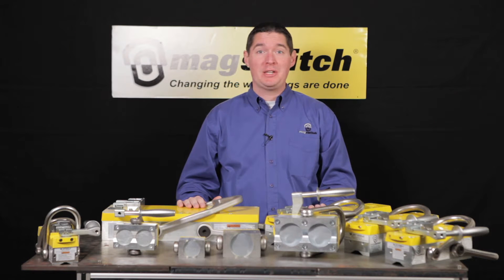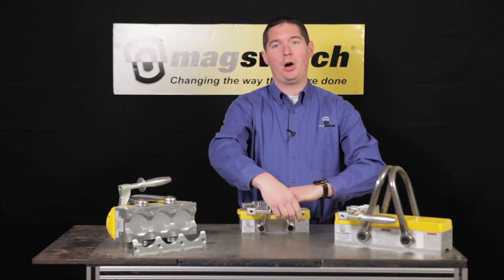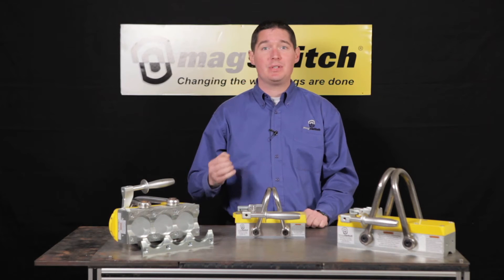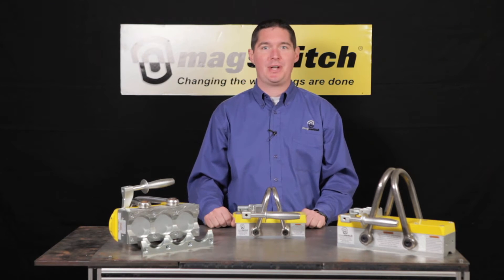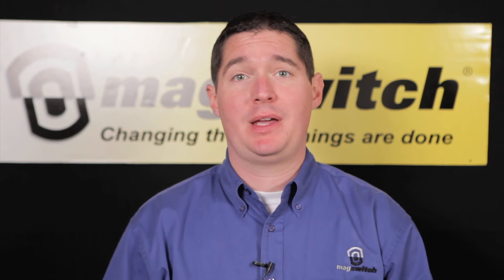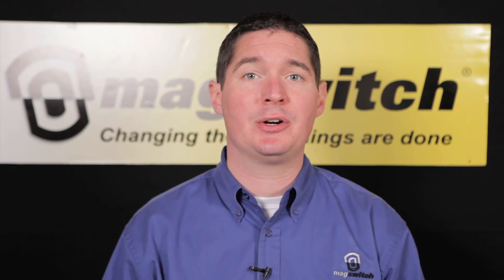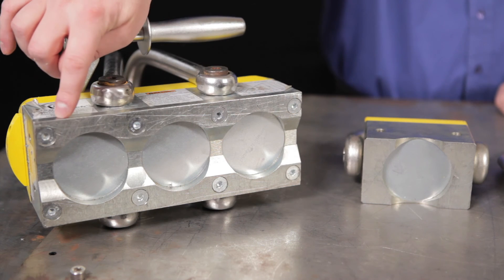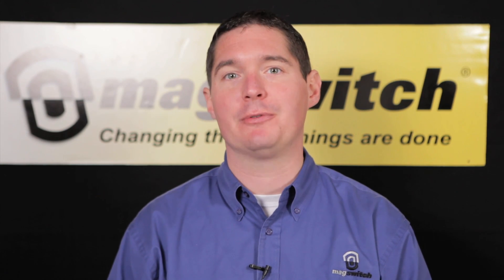Magswitch - Heavy Duty Lifting Magnets 2014 | Magswitch Technology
VP Sales - Matt Green runs through a presentation on the Magswitch line of heavy-duty magnetic lifters for 2014